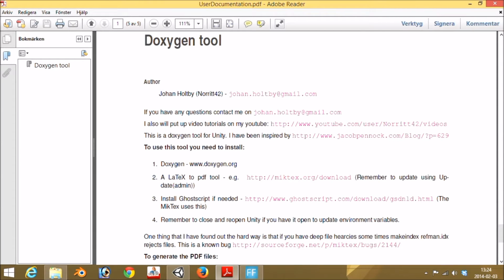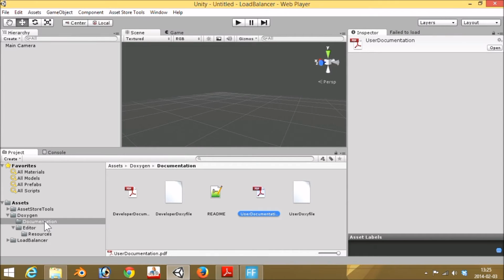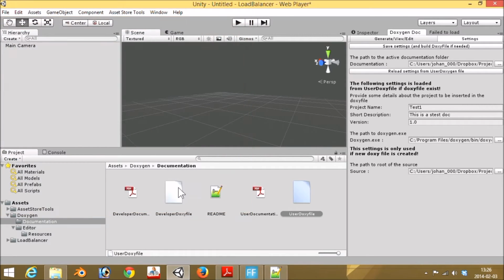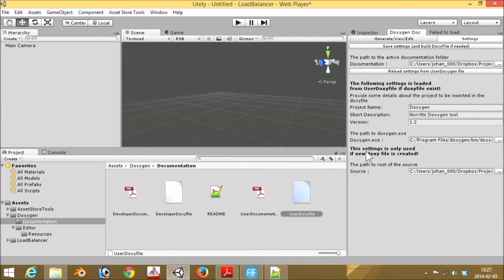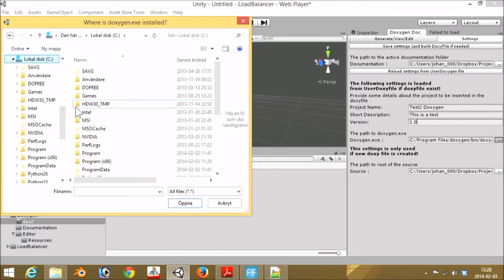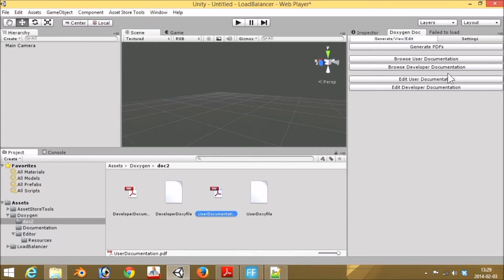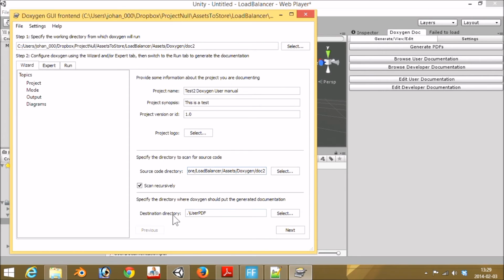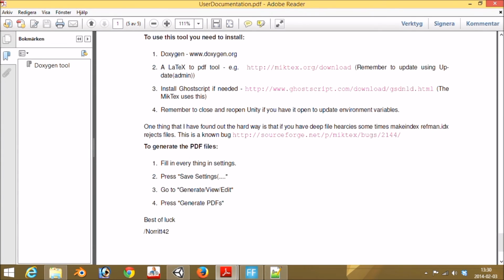Doxygen Unity Plugin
I have start charging 2 dollars for it since no complaints about stability has been received.

This is a Doxygen plugin for Unity released on the Asset Store. It's a easy way to generate PDF documentation with one click of a button. It only works for Windows since it uses external batch files.

I did got inspired to do this tool thank you Jacob!